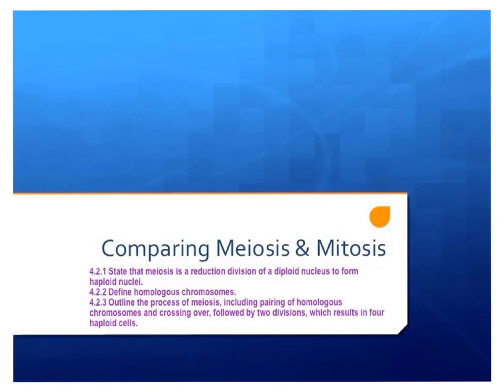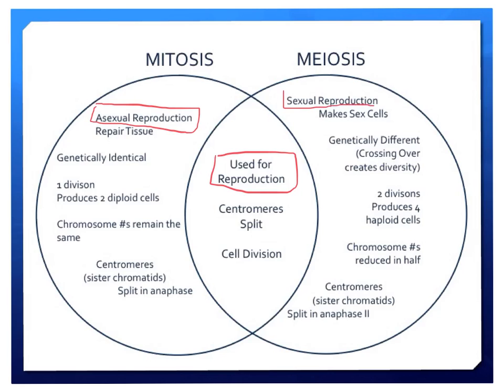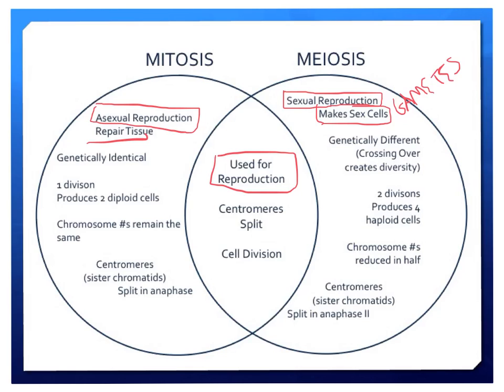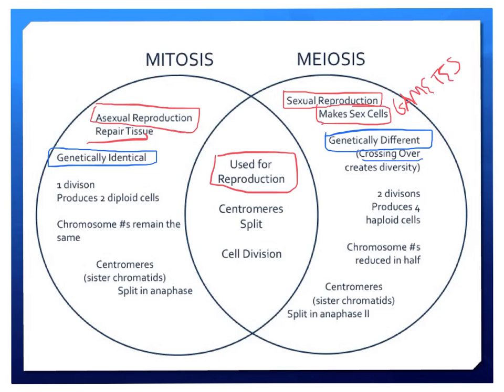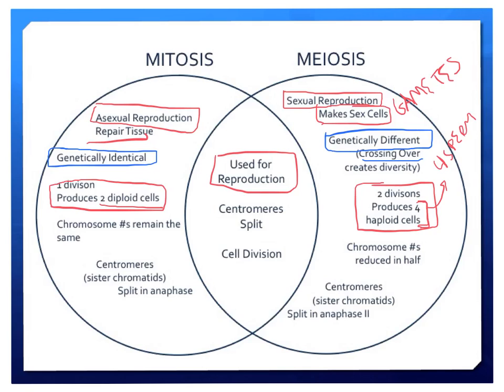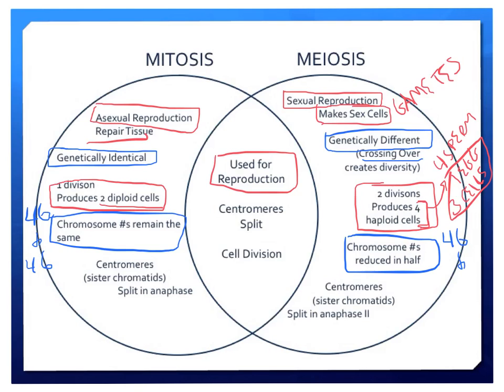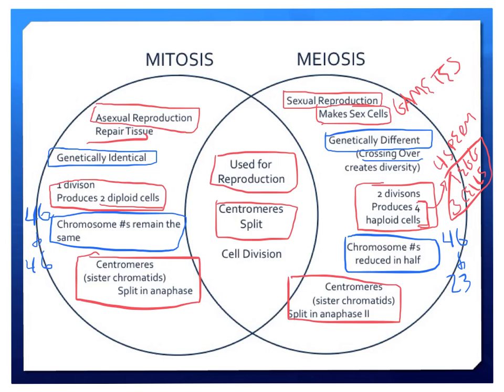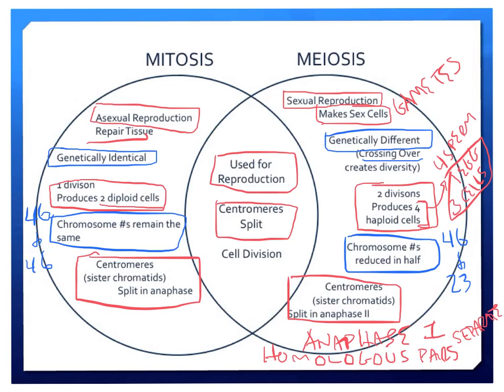H1A L3 Comparison500